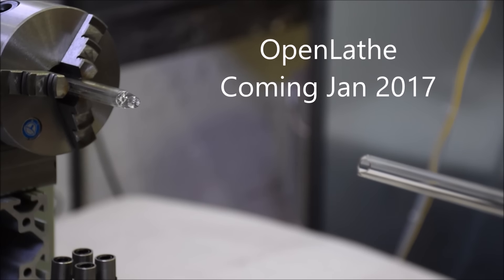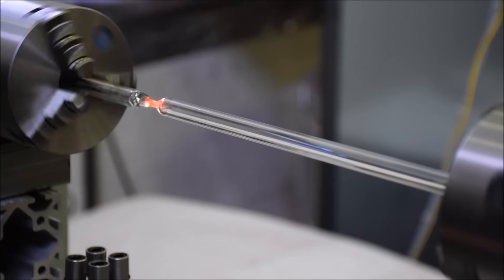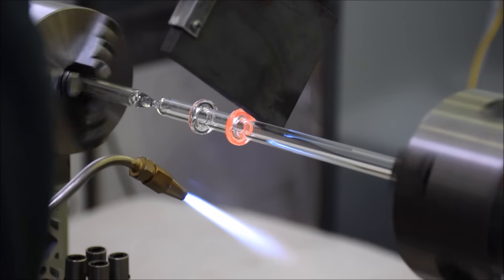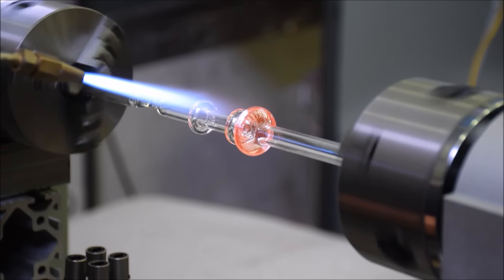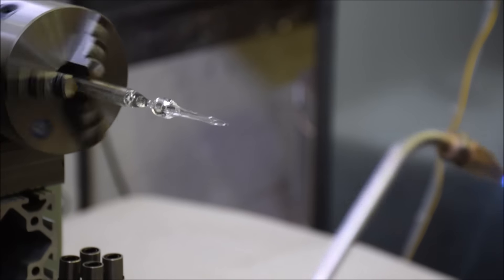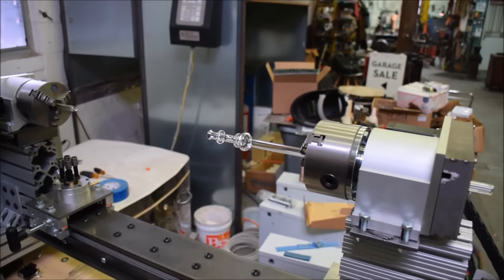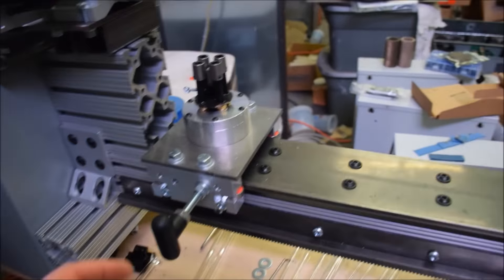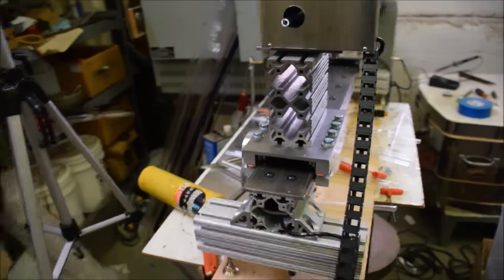OpenLathe teaser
A quick run through of the OpenLathe project. This lathe was built for $1700 in parts.